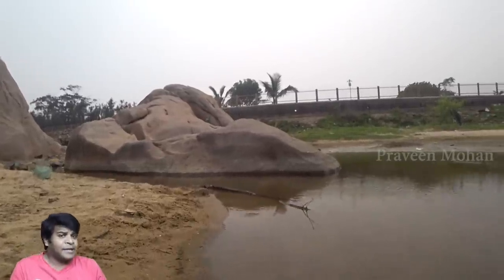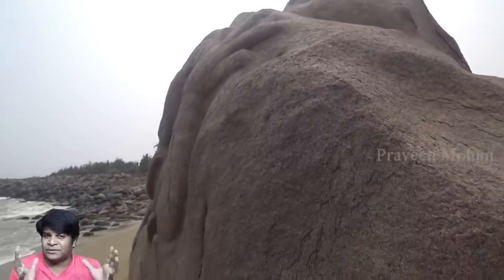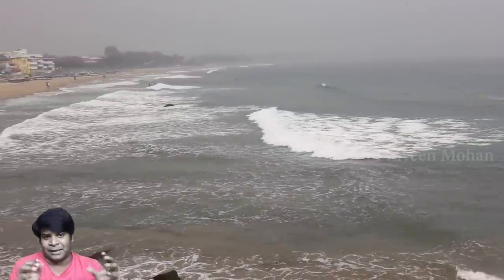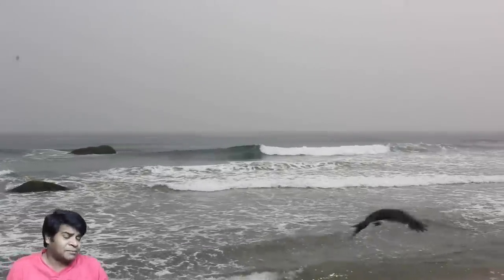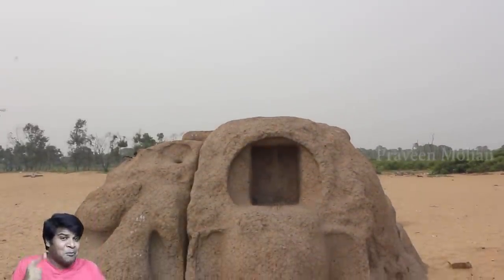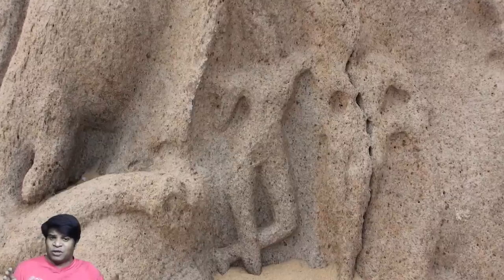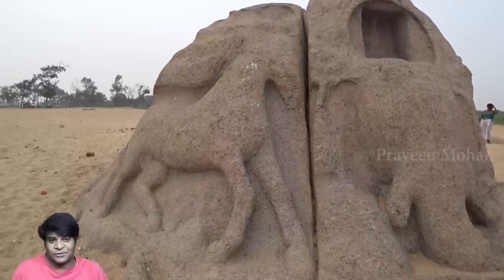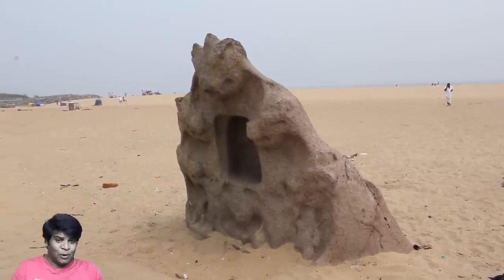MINI Monuments of Mahabalipuram - NO ONE will show you these Ancient Temples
00:00 - Unseen Rock Temples
01:03 - Hidden SECRET
02:18 - Square Chamber
03:06 - Inaccessible Locations
04:51 - The Shore Temple
05:12 - Purpose of the MONUMENTS
05:47 - Mysterious Mahabalipuram
06:28 - Outlandish Monuments
09:00 - MODEL of Tiger Caves
10:18 - Methodical Work
10:52 - Conclusion

Hey guys, today I am gonna show you some ancient rock temples in Mahabalipuram, you have never ever seen them before, Even if you visited Mahabalipuram before, nobody has shown them to you. They are never seen by tourists, the tour guides - don't even know these exist. Even on YouTube, all travel channels want to show you only large beautiful monuments like this I am also guilty of doing this, but today it is going to be different, ok?
You see those rocks on the beach, we are going to go and see if that could be an ancient temple. This was not shot today guys, it was shot many months before the lock down, so you see nobody visits these places at all. You do not read about them even in archeological papers, why? Because they are just considered as rocks, not carvings. But they are hiding a big secret, okay?
Look at this one, this is very close to the water, is this natural or is it carved, do you see any tool marks? How about now, from a different angle? Do you see anything strange? Do you see any type of carving at all? What is this? It is just weird, is that a hand or something? Is it a buffalo's head? The water has smoothened all the carvings, making it look very strange.
This is the Giant Buffalo headed demon called Mahishasura with his right hand near his mouth and his left hand raised a little above his head. Now you realize, this is not a natural rock, and these are artificial carvings. The buffalo is shown with his tongue sticking out, You can even see his bracelet if you observe carefully.

There is a Square chamber at the center of this rock. Inside, quite possibly a female deity called Mahishasura Mardini, meaning the Goddess who killed the Buffalo like Demon. The square chamber is flanked by 2 lions guarding the doorway. Lions are always carved next to this deity. And inside the square chamber, You can see traces of turmeric and bright red vermilion.  This means that there are some locals who still come here and worship this deity on a regular basis. They do rituals with turmeric and vermilion and pray to this deity. This is very very interesting, because half the time of the year, this temple, is inaccessible because of the ocean. I know, today, you just think I am exaggerating this, because the temple is easy to access and the water is a little bit far away. But I have visited this place many times, and half the time, the ocean comes in and it is very difficult to access this temple.  So, I am lucky that I was able to film this, and it is only because nature allowed me to film this. And in this situation, you know the lockdown situation because of COVID19 pandemic, we perfectly understand how powerful nature is.

In fact, I want to show you 2 more temples like this, which are only a few hundred feet away from here. Where are they? Yes those two rocks, in the water. Locals say that, yes, those two rocks in the water are also temples, just like the one we just saw. Except water never recedes to that point. I hope someday I get to show you those 2 temples as well. I want to see it, and I am sure that you would also want to see these ancient temples. But for the time being, it is just taken over by nature, this is the real power of nature. I mean think about, even if archeology department wants to protect these temples, what can you do? And they try to save the bigger monuments. The shore temple was originally taken over by tides all the time. And they had to put an enormous amount of rocks around the temple, to save the shore temple from the ocean. So we know there are sunken temples, but sadly, we cannot protect them.